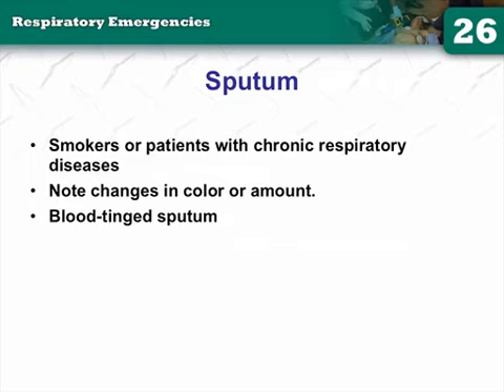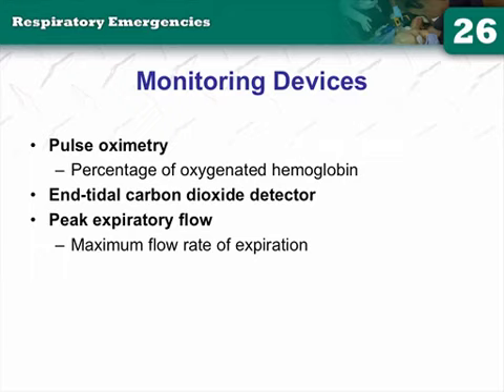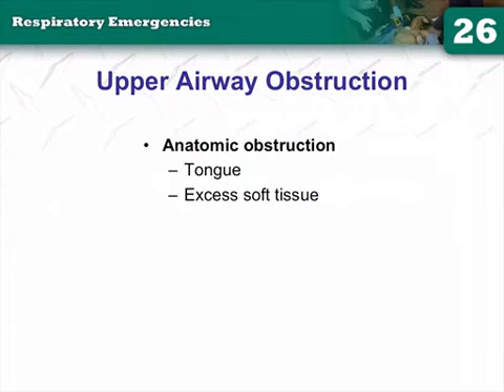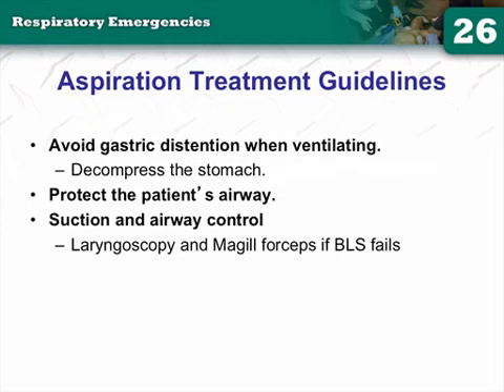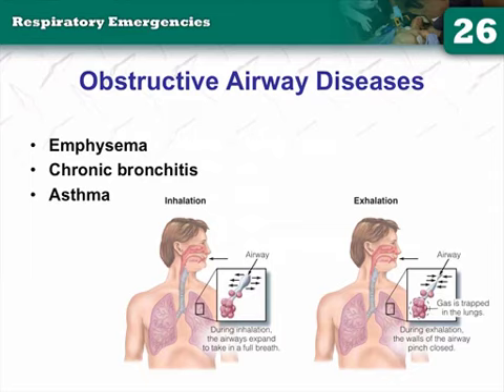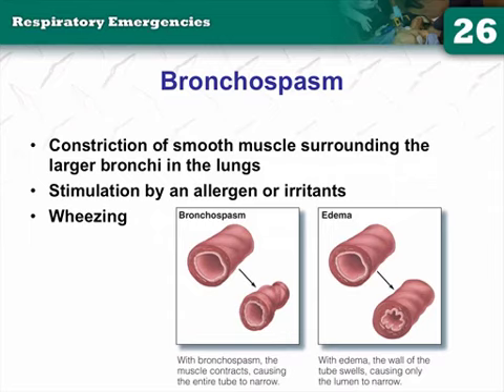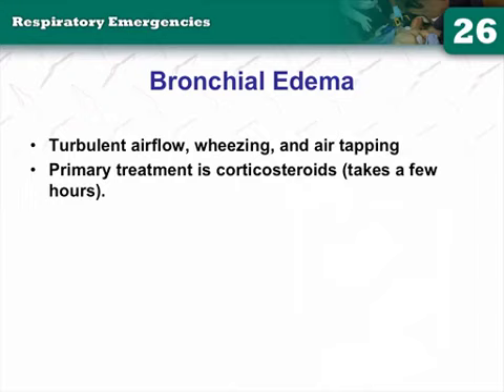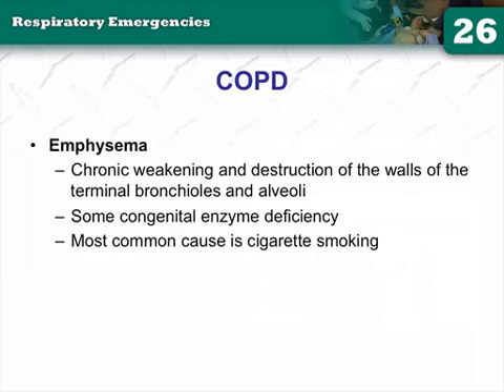Respiratory Assessment Part 2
Part of my lecture for respiratory assessment